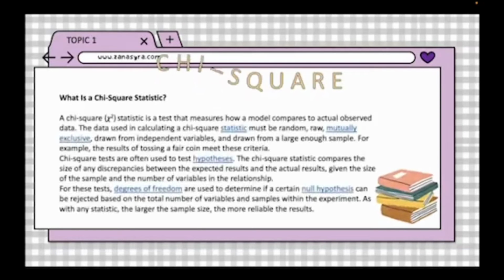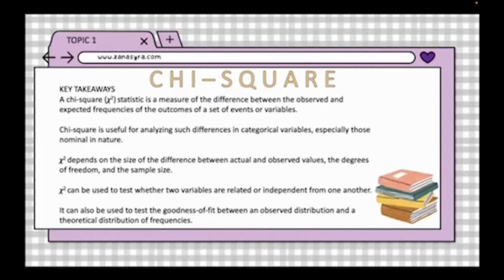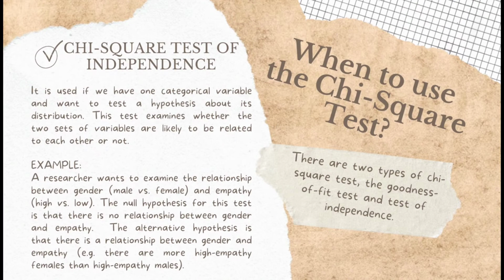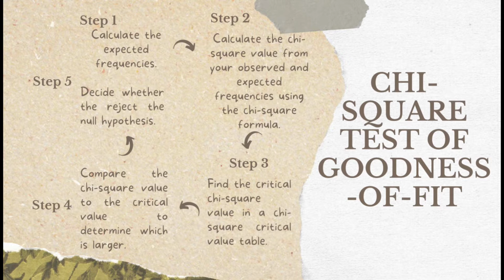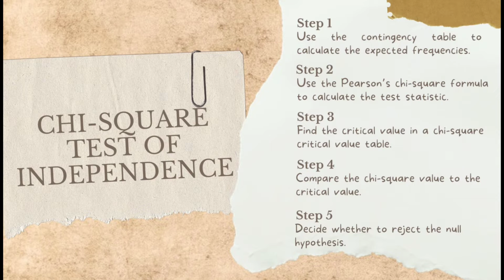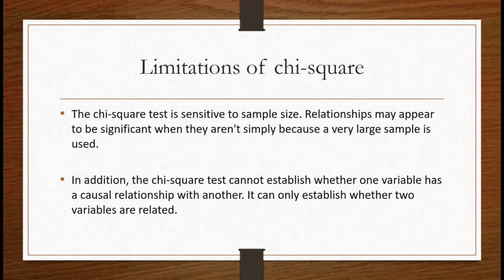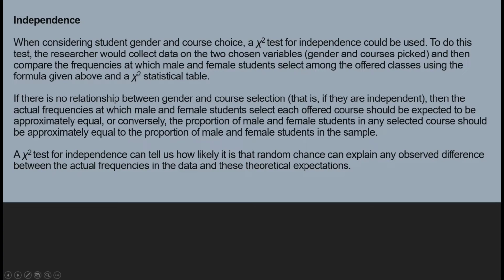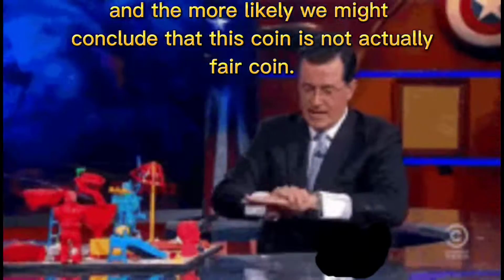Chi - Square Vide Presentation